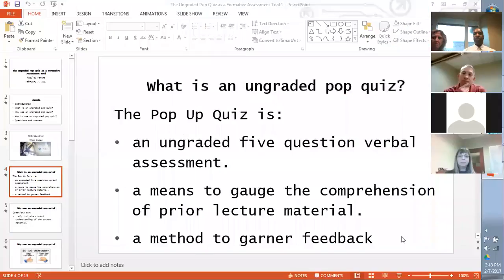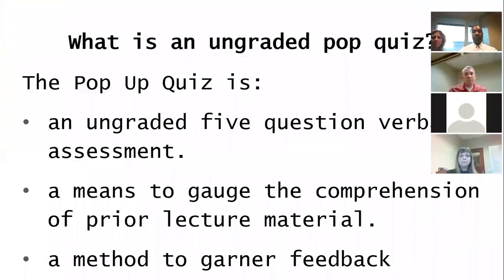NATIONAL LOUIS UNIVERSITY FACULTY FORUM 2017 PRESENTATION